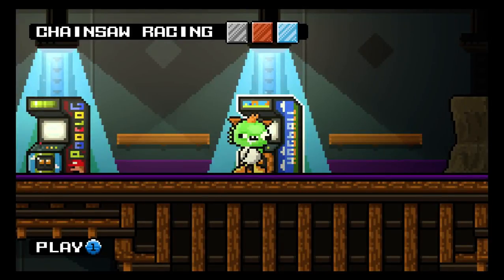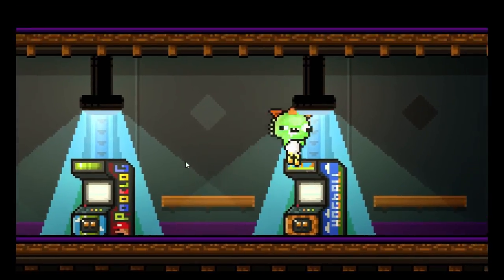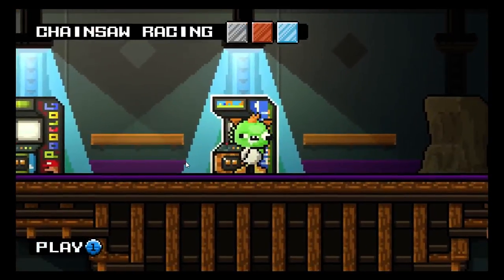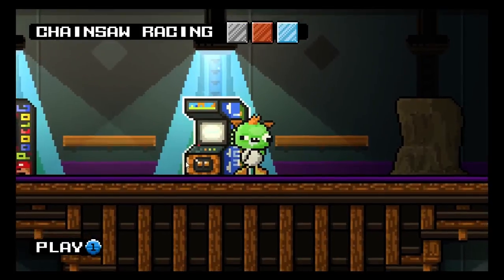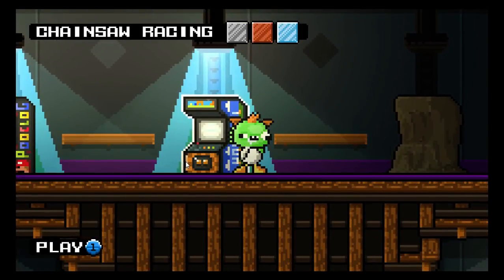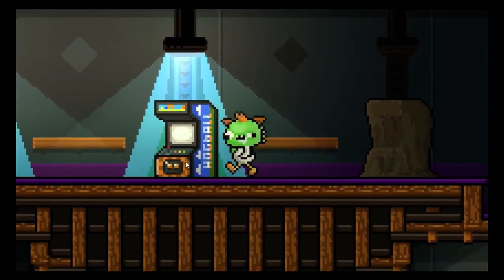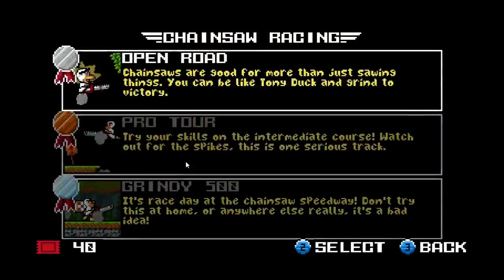Duck game grindy 500 platinum trophy guide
first of my platinum or gold duck hunt trophy attempts sorry about the audio being a little loud will be better on later videos